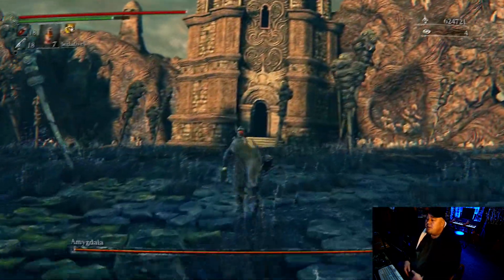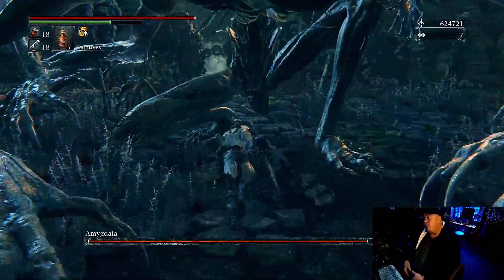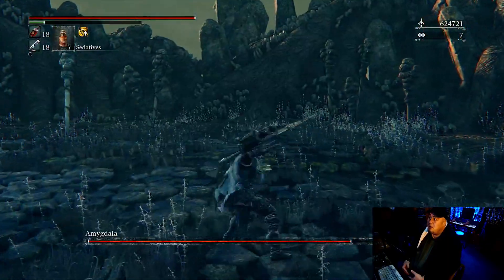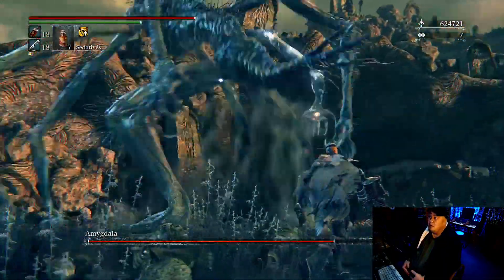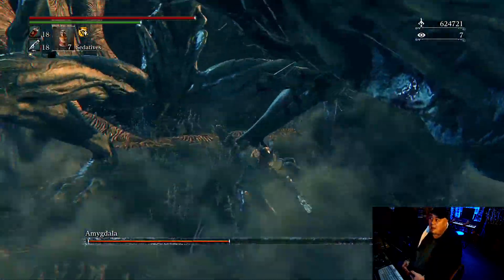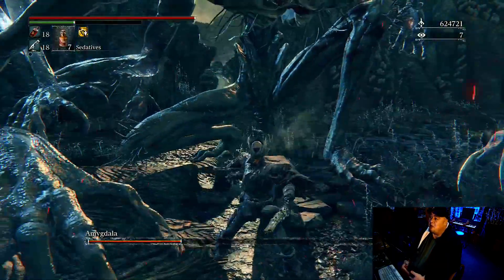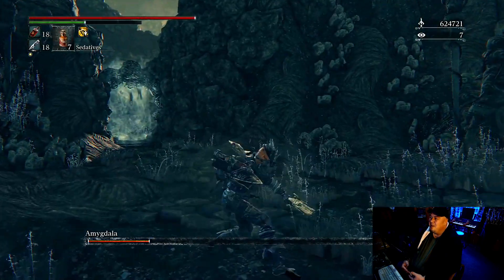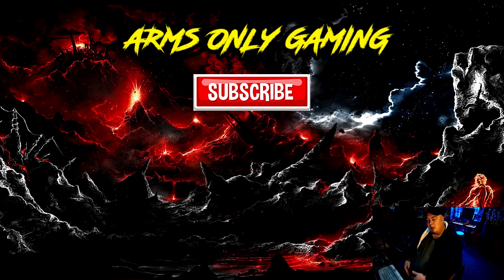Bloodborne - Djura vs Amygdala - Stake Driver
I Use the Ludwig Holy Blade With The Amygdala Fight But In This case I Used The Stake Driver Witch is Actually a Very Powerful Weapon
Cheers
Mike